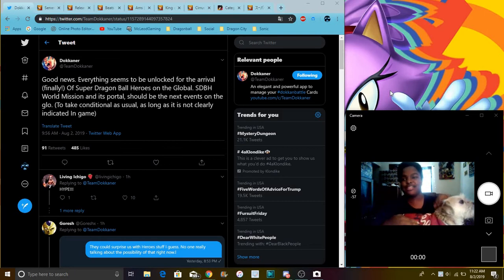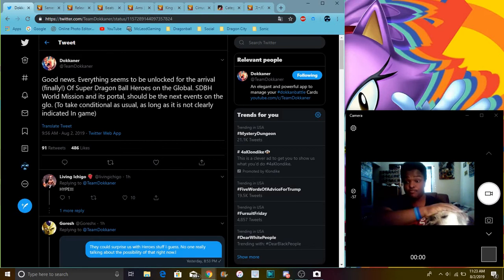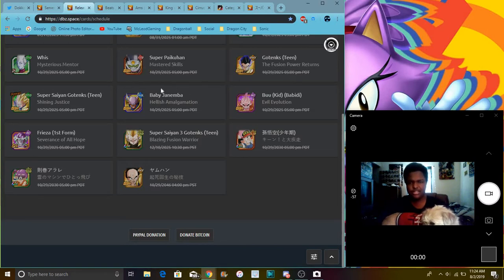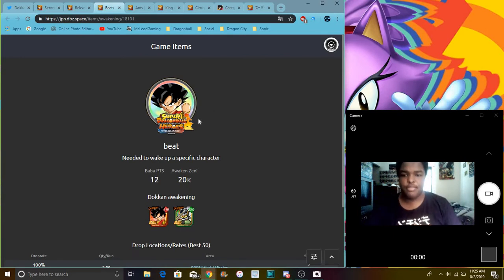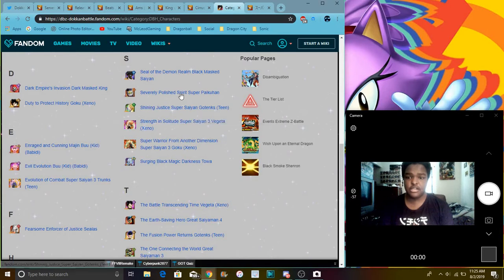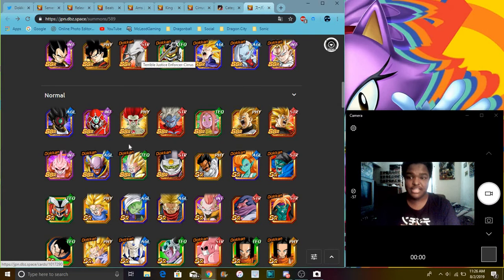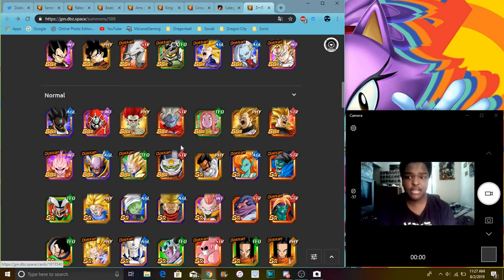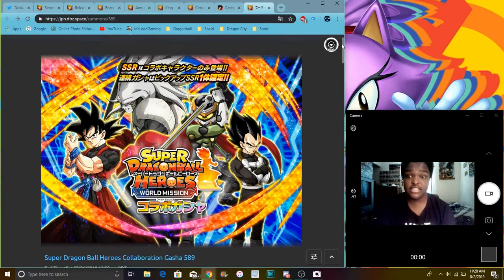HOLY NANI THE SDBHS UNITS ARE COMING TO GLOBAL SOON All Info DBZ Dokkan Battle